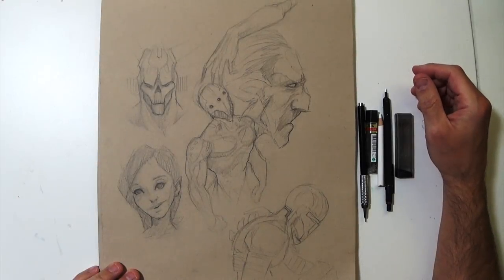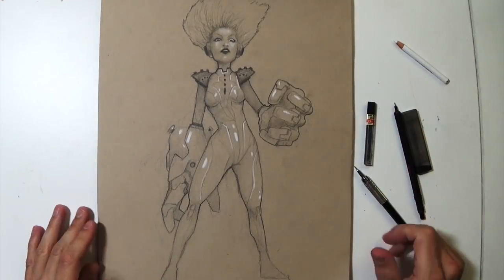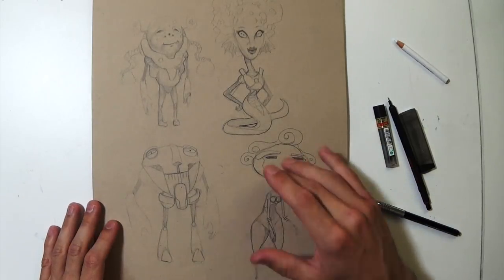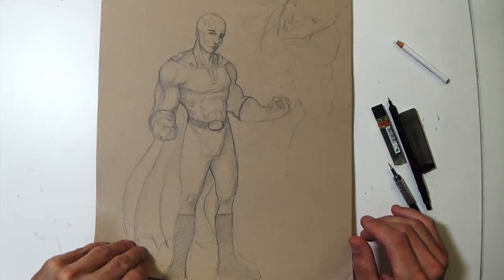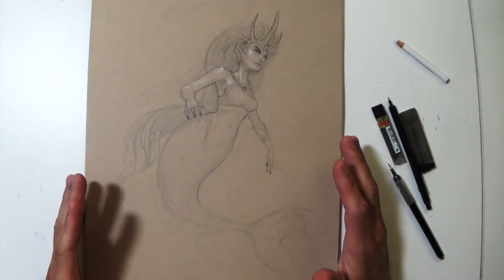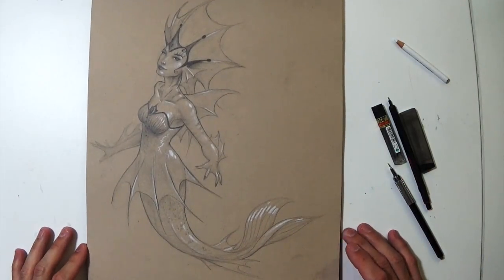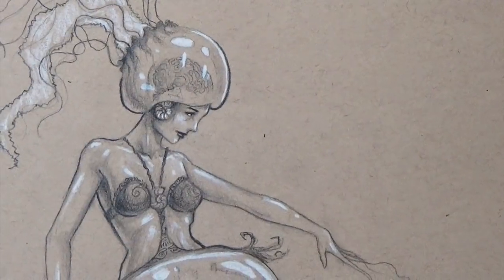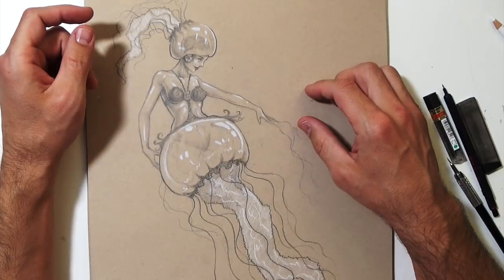Sketchbook Tour: Mermaids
In this video I flip through the pages of my most recent sketchbook and talk about the drawings inside. I talk about what drawing techniques i am working on as well as the creative concepts i decided to draw. This sketchbook in particular focuses on several mermaid concepts.